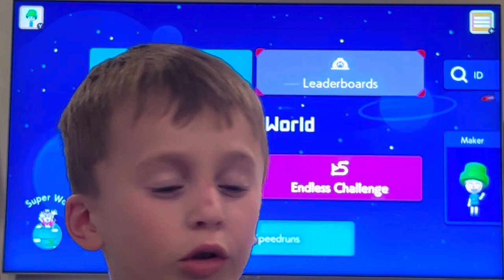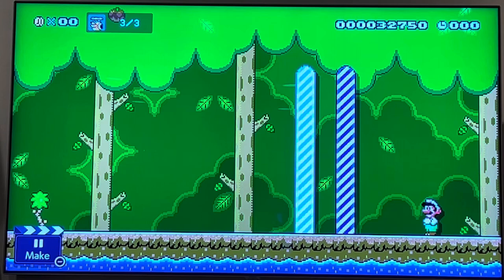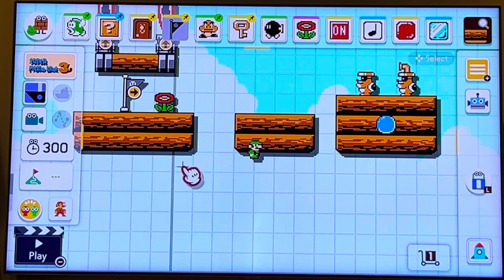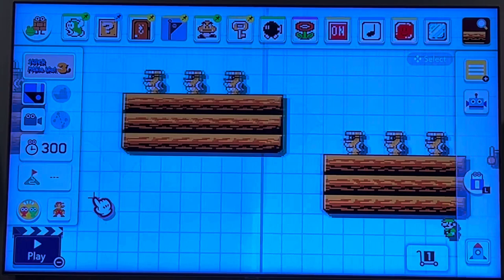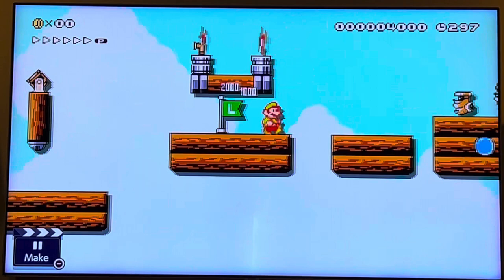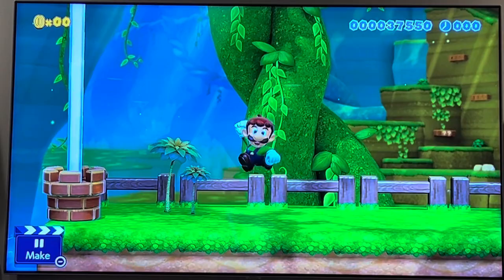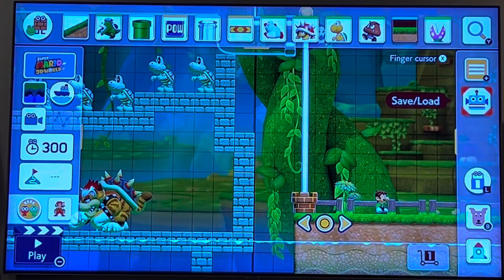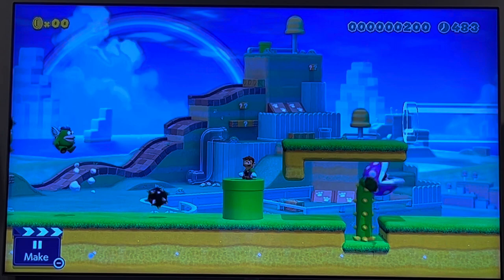James Cooper Fun Time - Mario Maker 2